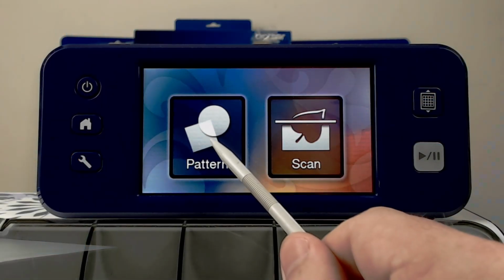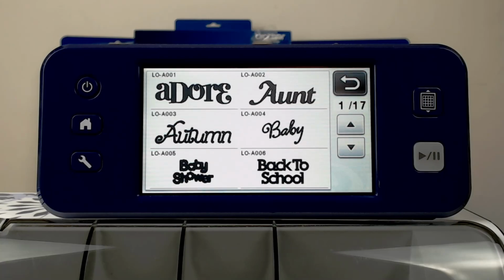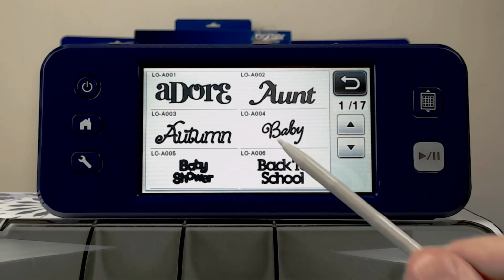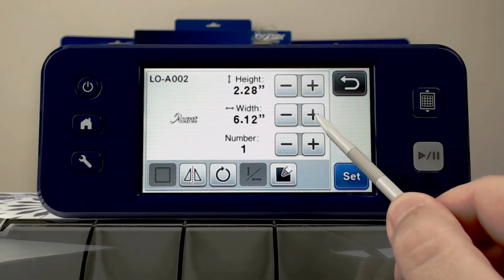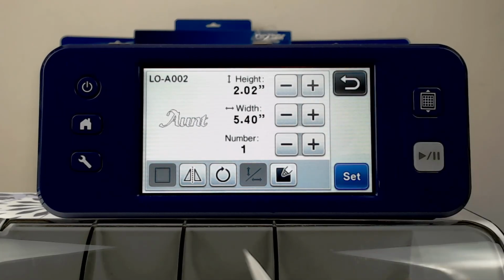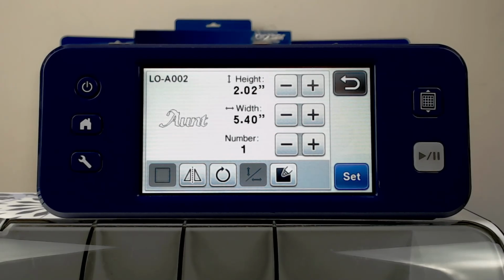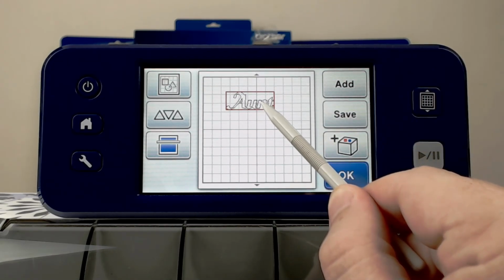HOW TO LOCATE AND LOAD LOGOS IN YOUR SCAN N CUT - CM MODELS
Find out how to locate and load 'logos' (Brother's selection of pre-designed words and phrases) from the built-in library in your Scan N Cut machine. This video will be relevant to all CM models.

Links